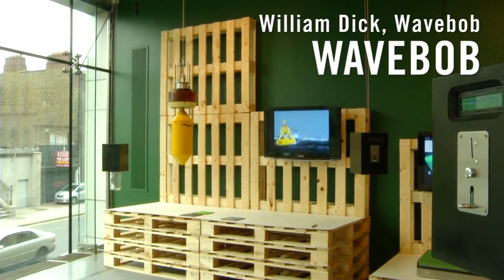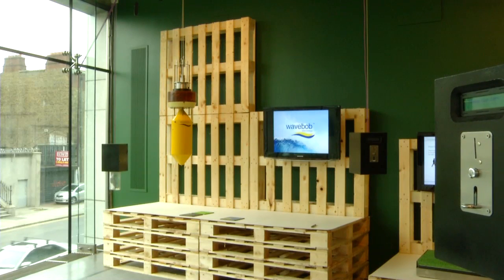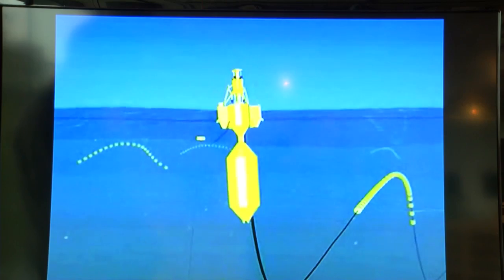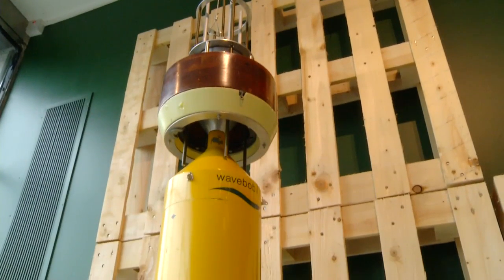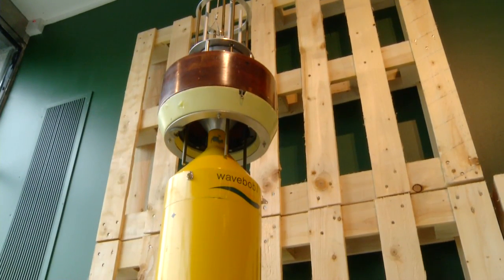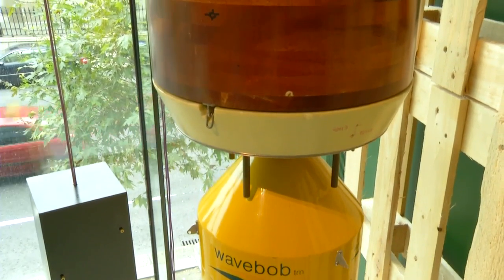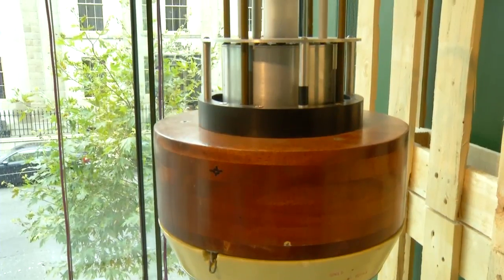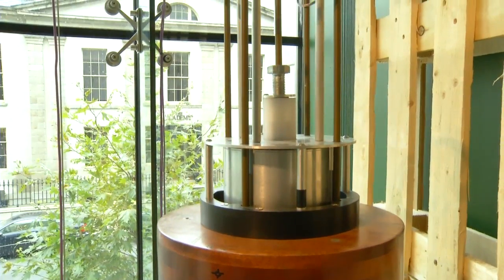GREEN MACHINES: WAVEBOB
The Wavebob is an adaptable solution to a changing environment designed to convert ocean wave energy to electricity. It can be deployed in large groups off shore, send generated current back to land and is an extremely robust design which can last up to 25 years.

Design: William Dick, Wavebob